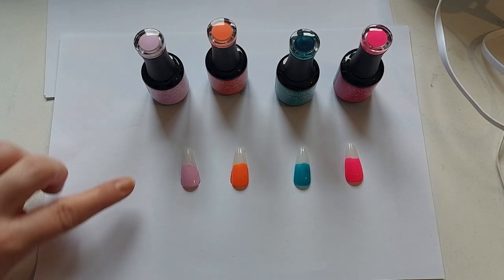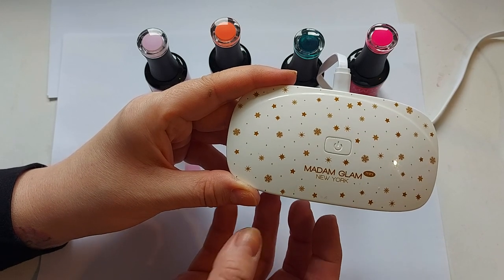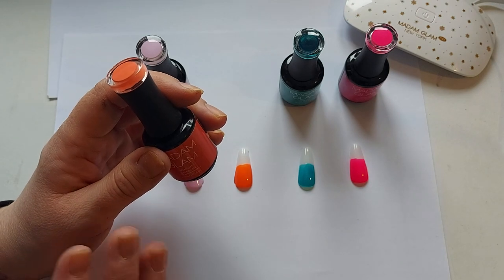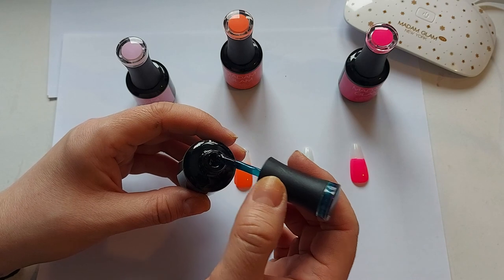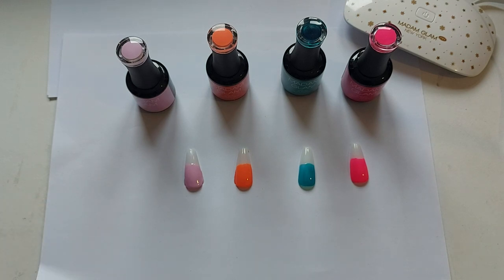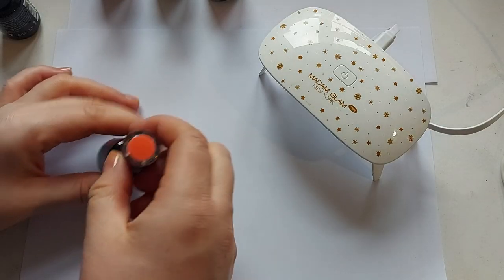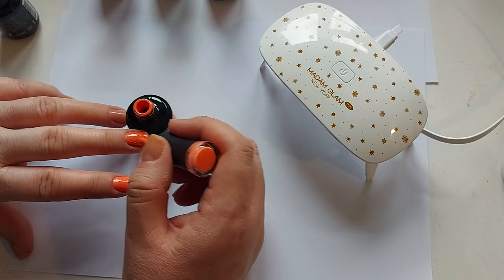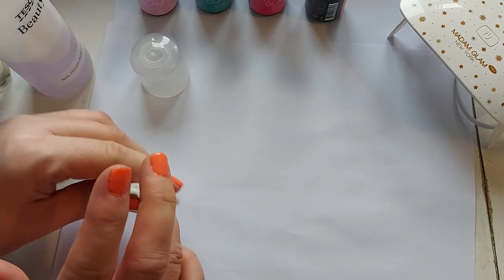Glam for Humanity - Madam Glam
Previous video links - coming soon